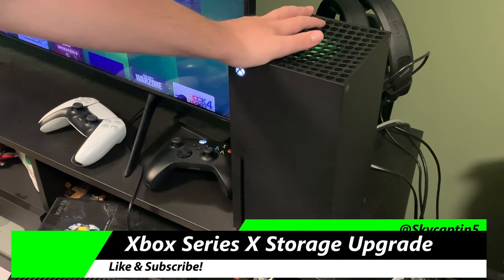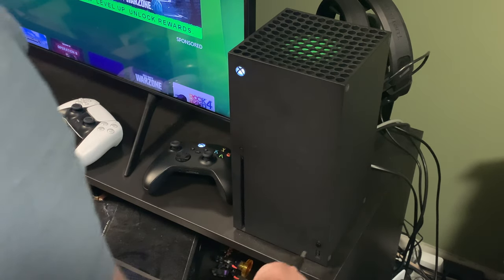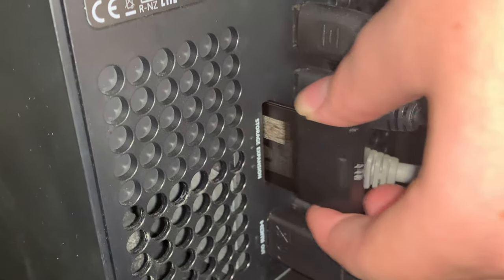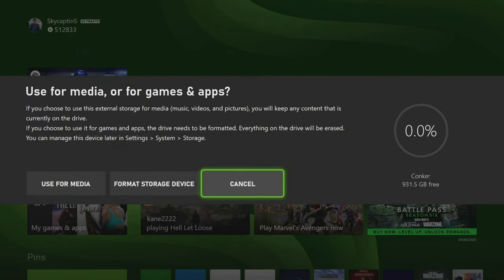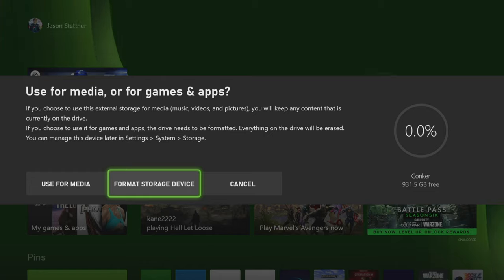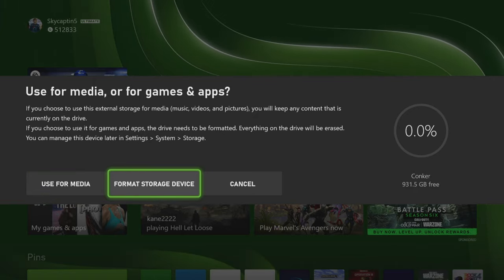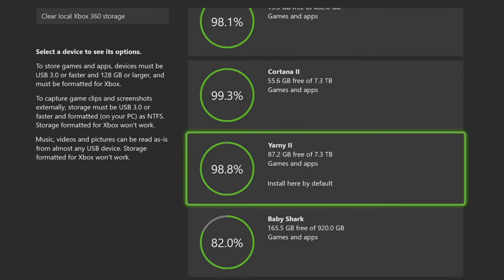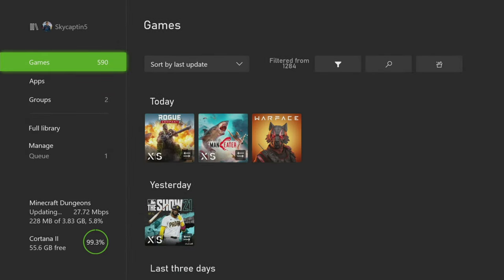Xbox Series X Storage Upgrade: How to Install External Storage [Hard Drives & SSD]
Xbox Series X Storage Upgrade: How to Install External Storage & Seagate storage expansion card to increase the amount of games playable on the next generation Xbox console. This includes hard drives or SSD options. This solution from Seagate allows for a simple easy storage space increase that any gamer wanting that next generation upgrade should have available to them.

Xbox Series X Storage Upgrade: How to Install External Storage including hard drives and SSD storage options. This particularly looks at adding in the storage expansion drive that allows for next gen Optimized games to run properly on the platform. For older games you can run those fine off of the existing storage option.

XboxSeriesX Storage Upgrade: How to Install External Storage of this exciting quick guide for adding more space for games. Fill it to the brim with a wide variety of options to quickly enjoy all of your favorite games without having to delete any of them which is exciting.

Easy ways to scale what you're playing without having to move stuff around. This also goes over formatting hard drives on the console, alongside changing names and the default download location for the platform. The ultimate best Xbox Series X Storage Upgrade: How to Install External Storage.

00:00 Installing External Hard Drive in Xbox Series X
00:38 Installing External Storage Expansion Card
01:47 Formatting Hard Drive Xbox Series X Storage
02:52 Change Hard Drive Name, Set Default Xbox Storage